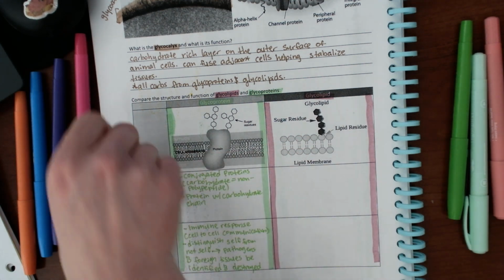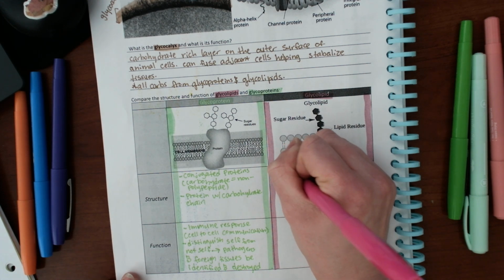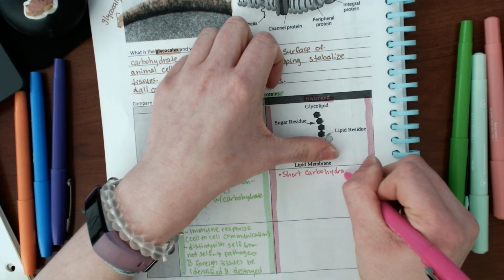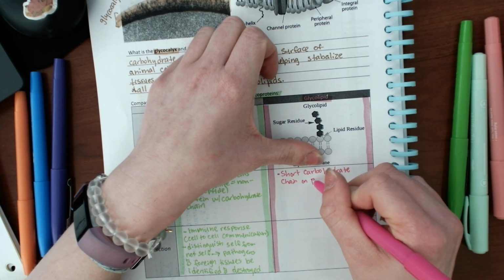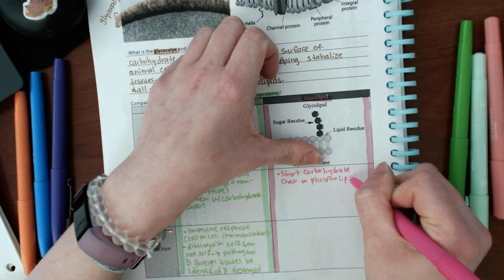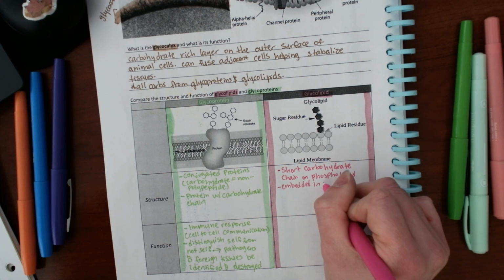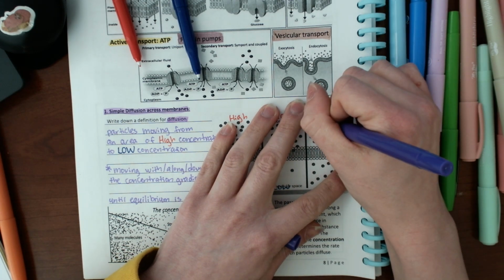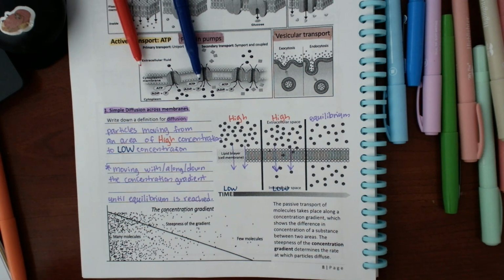B 2.1 WORKBOOK Membranes and Transport WHITE (part 1)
start - facilitated diffusion

00:00 - Membrane basics
07:01 - Membrane Proteins
21:09 - Gycothings
29:57 - Simple
37:27 - Permeability
45:17 - Facilitated